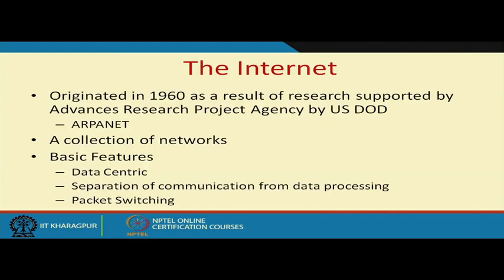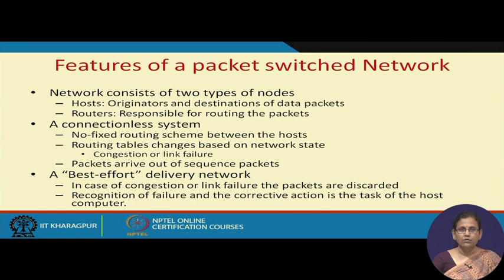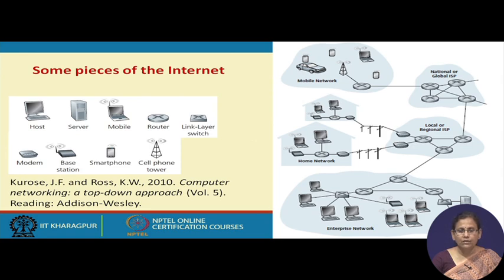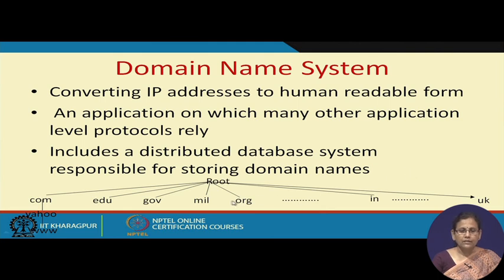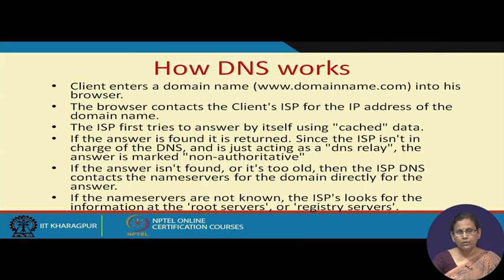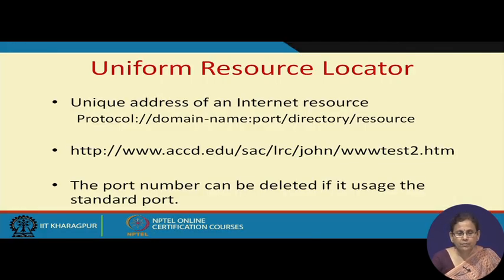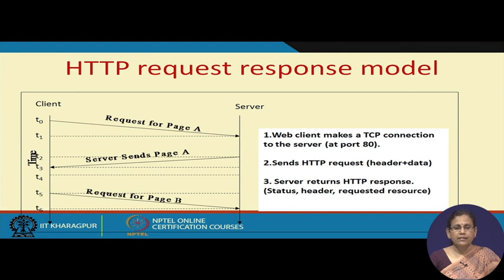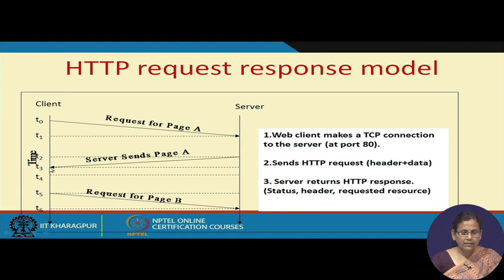Internet and the Web